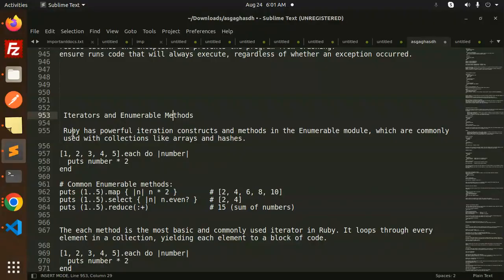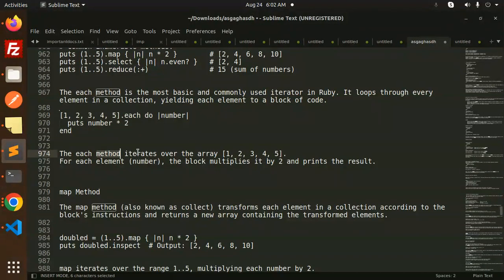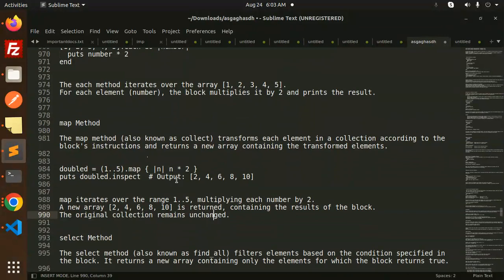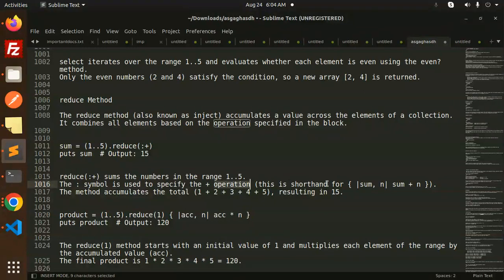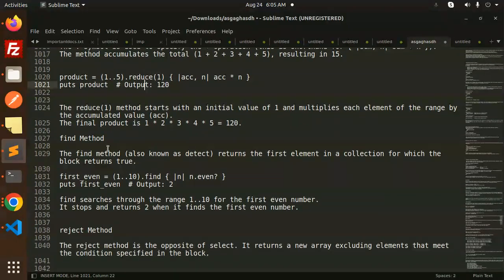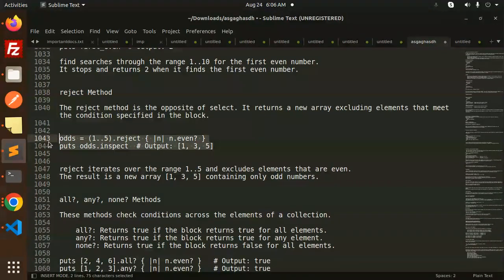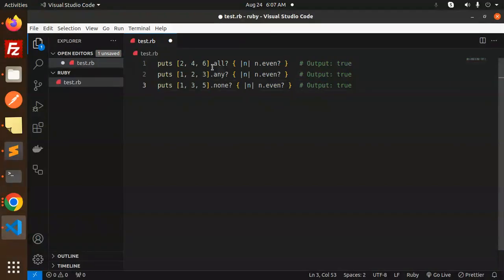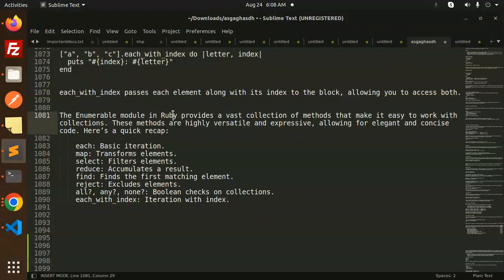Ruby on Rails Tutorial #18:Master Iterators & Enumerable Methods in Ruby on Rails 🚀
Dive into the world of iterators and enumerable methods in Ruby on Rails! 🌟 In this tutorial, we'll explore powerful techniques to make your code more efficient and expressive. From loops to advanced enumerable methods, learn how to leverage these tools to streamline your Rails applications and enhance your coding skills. 🛠️ Perfect for Rails developers looking to level up their Ruby expertise!
Ruby on Rails 7: Master Iterators & Enumerable Methods 🔄 | Boost Your Coding Skills
Rails 7 Tutorial: Supercharge Your Code with Iterators & Enumerable Methods 🚀
Exploring Iterators and Enumerables in Ruby on Rails 7 🔍 | Code More Efficiently
Ruby on Rails 7 Essentials: Iterators & Enumerable Methods Demystified 💡
Rails 7 Deep Dive: Unlock the Power of Iterators & Enumerable Methods 🌟
Optimize Your Rails 7 Code with Iterators & Enumerable Methods ⚡️
Ruby on Rails 7 for Beginners: Iterators & Enumerable Methods Explained 🛠️
Level Up Your Rails 7 Apps: Iterators & Enumerable Methods Mastery 💪
Ruby on Rails 7 Tutorial: Efficient Coding with Iterators & Enumerable Methods 🧩
Enhance Your Rails 7 Skills: Comprehensive Guide to Iterators & Enumerables 📘
Rails 7 Tips & Tricks: Using Iterators & Enumerable Methods Like a Pro 🎯
Ruby on Rails 7: Advanced Iterators & Enumerable Methods Guide 🔧
Unlock the Full Potential of Rails 7: Iterators & Enumerable Methods 🚀
Rails 7 Coding Secrets: Master Iterators & Enumerable Methods Today 🌐
Ruby on Rails 7 for Developers: Efficient Iterators & Enumerable Methods Explained 🔍

Nest